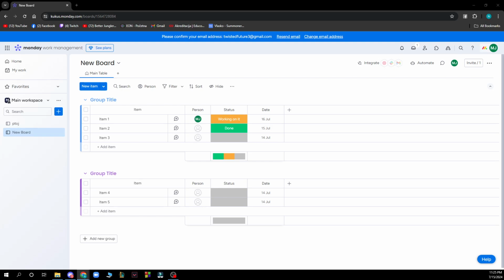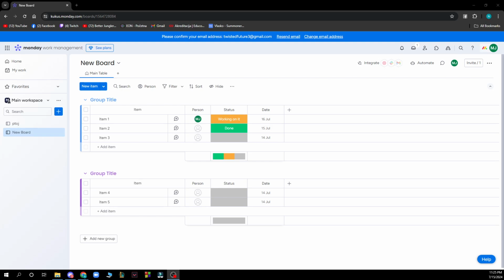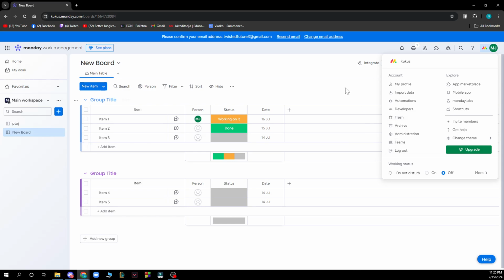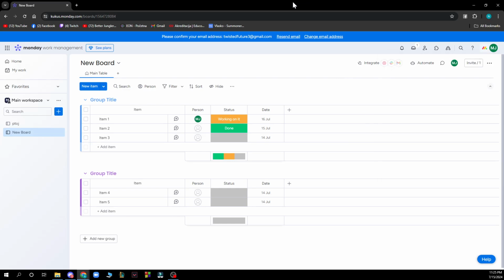How To Link Columns on Monday (Easiest Way)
In this video I will show you How To Link Columns on Monday. It would be good if you watch the video until the end so that you don't miss important steps.